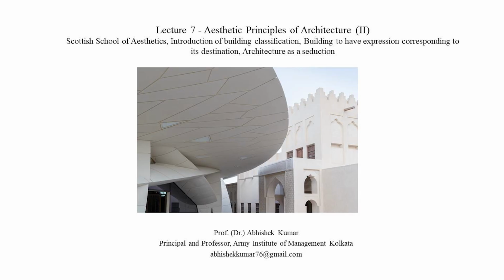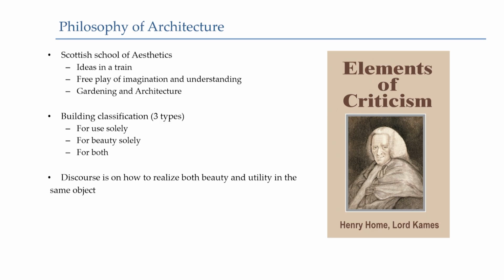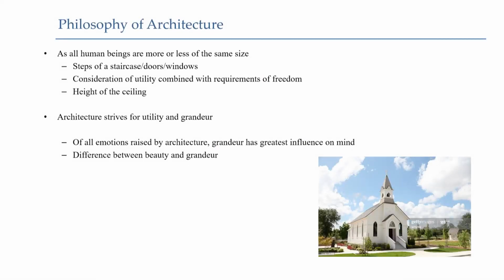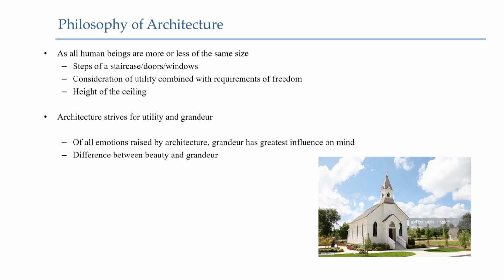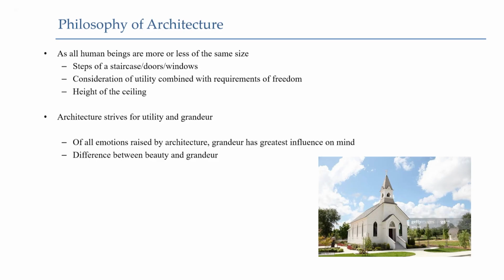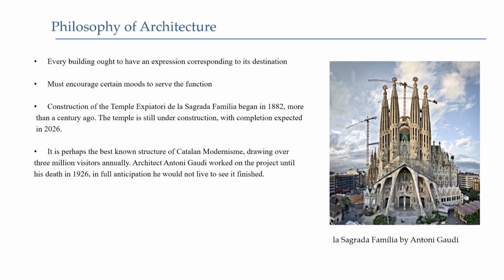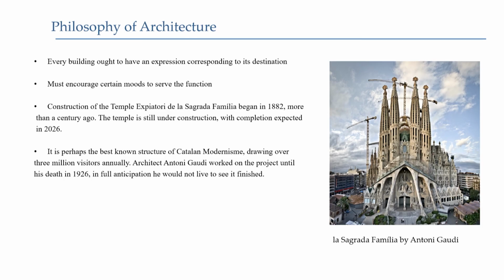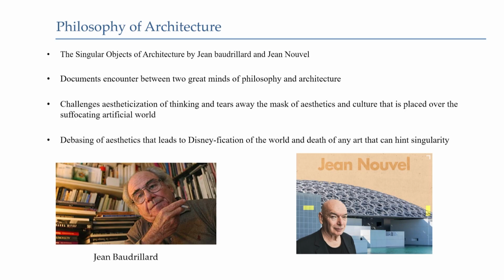Aesthetic Principals of Architecture - ll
Subject :Architecture
Course Name : Philosophy of Architecture